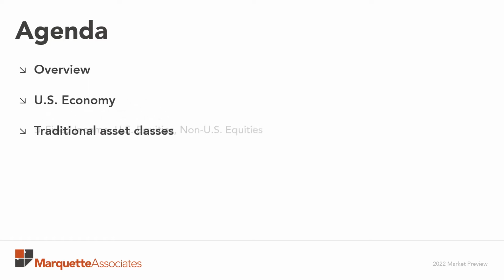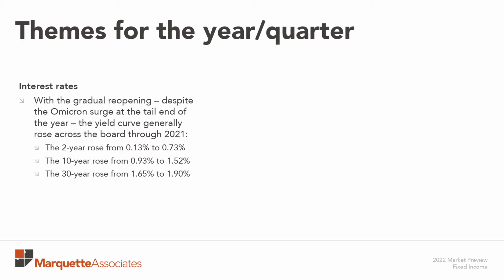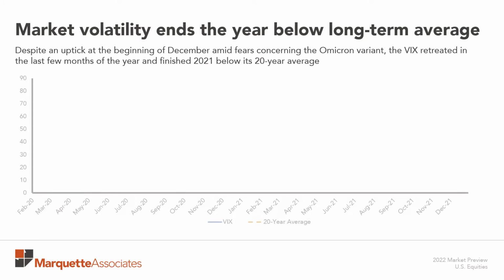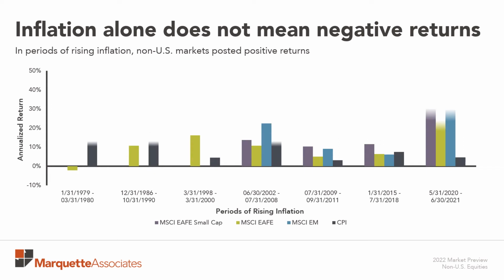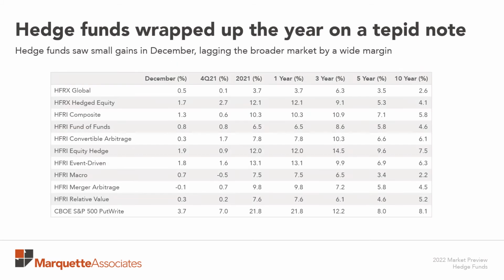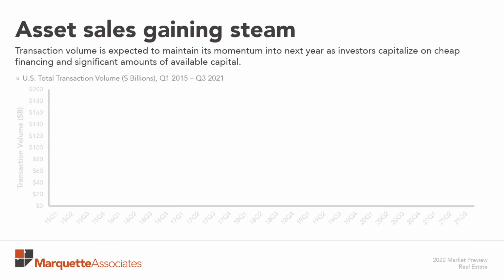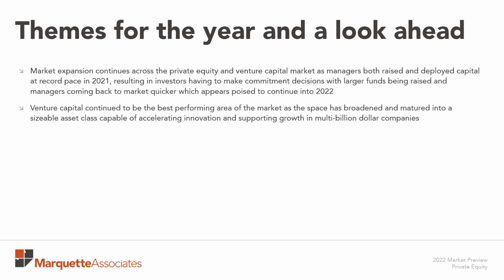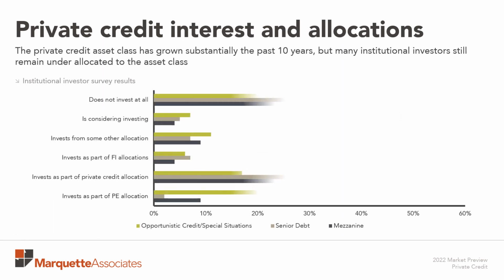2022 Market Preview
This video provides analysis of last year’s performance as well as trends, themes, opportunities, and risks to watch for in 2022. Recorded January 19, 2022.

Overview 1:00
U.S. Economy 03:23
Fixed Income 07:19
U.S. Equities 11:42
Non-U.S. Equities 18:11
Hedge Funds 28:10
Real Estate 33:57
Infrastructure 37:12
Private Equity 39:47
Private Credit 47:47

Our quarterly Market Insights series examines the primary asset classes we cover for clients including the U.S. economy, fixed income, U.S. and non-U.S. equities, hedge funds, real estate, infrastructure, private equity, and private credit, with presentations by our research analysts and directors.

Marquette Associates, Inc. is an independent investment adviser registered under the Investment Advisers Act of 1940, as amended. Registration does not imply a certain level of skill or training. More information about Marquette including our investment strategies, fees, and objectives can be found in our ADV Part 2, which is available upon request. For more information please visit our